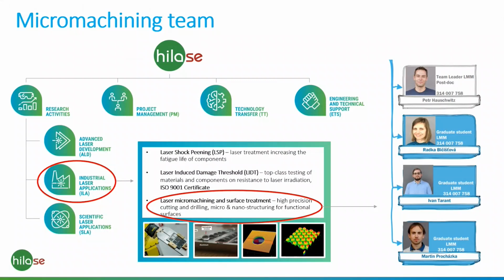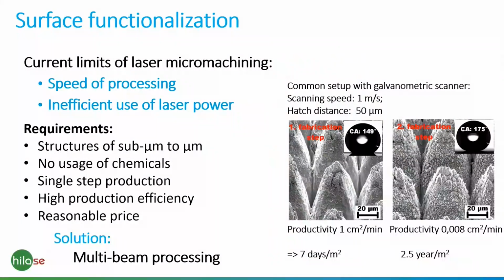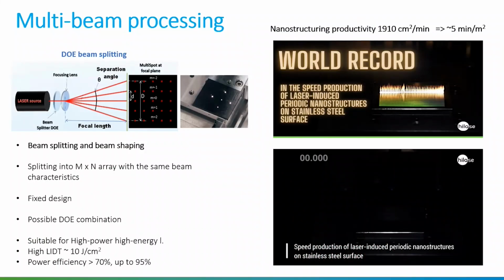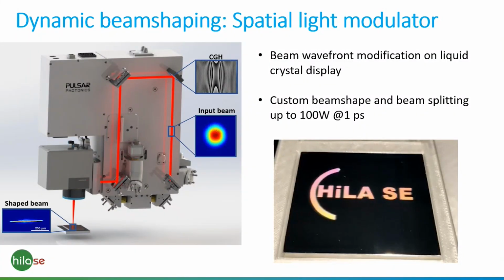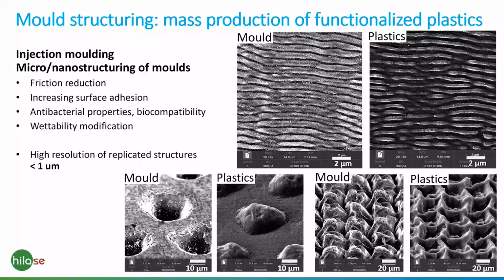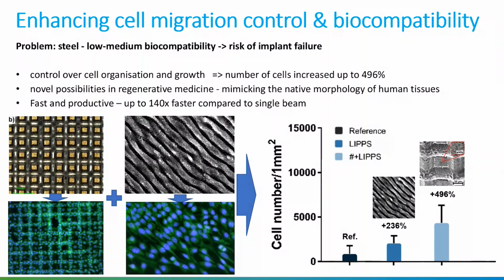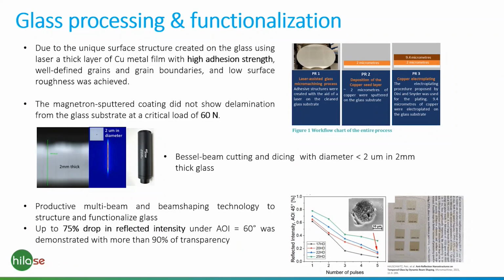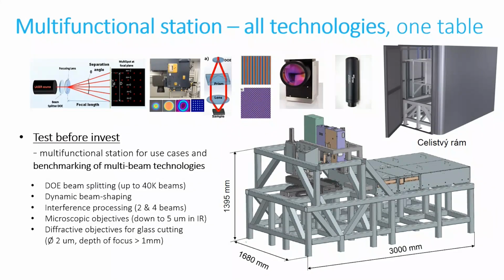Ing. Petr Hauschwitz, Ph.D., MBA - Productive micro/nanostructuring for surface functionalization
Laser structured surfaces may allow attaining innovative surface properties like friction reduction, superhydrophobicity, anti-bacterial and many more. Despite a list of attractive applications and demonstrated capability of lasers to produce them, the speed of laser micro and nanostructuring is still too low with respect to many industry standards. In this presentation several technologies for efficient functionalization will be introduced as well as selected case studies including world records in laser nanostructuring achieved at HiLASE.